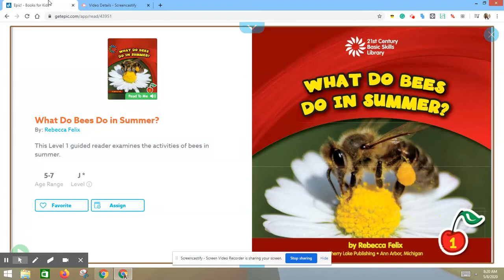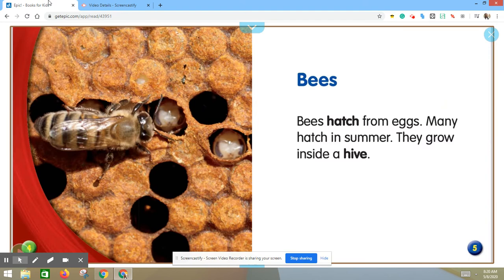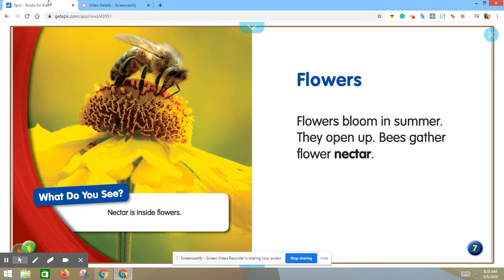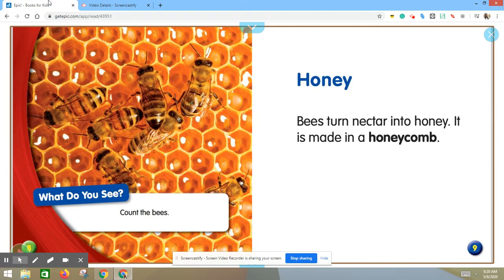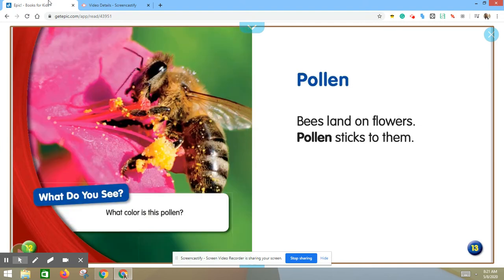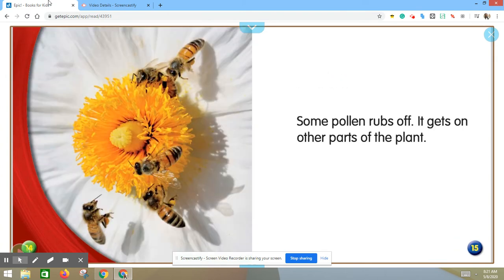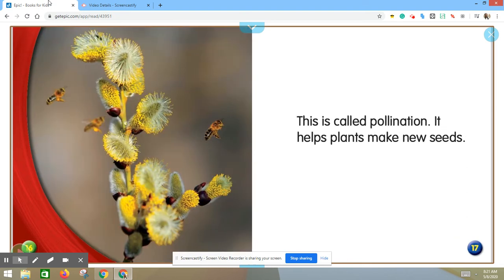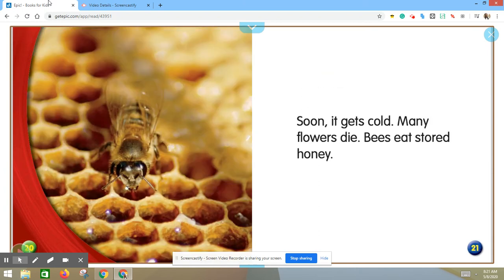What do Bees do in the Summer?